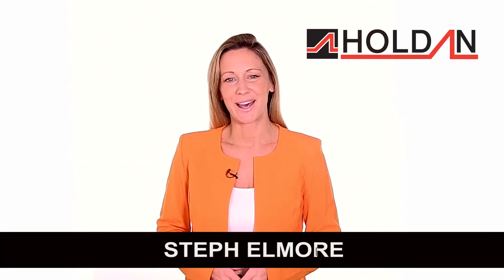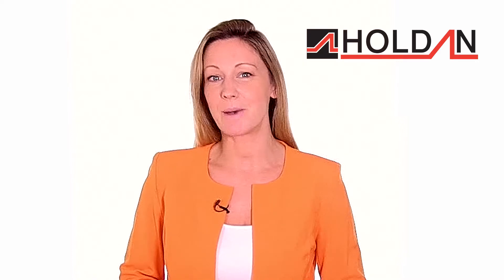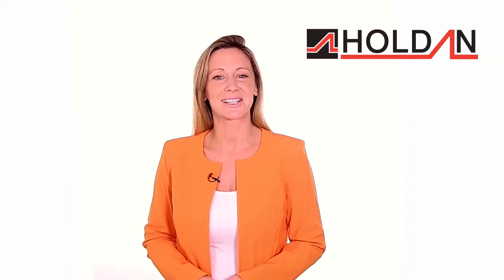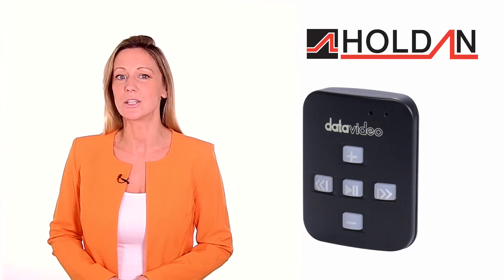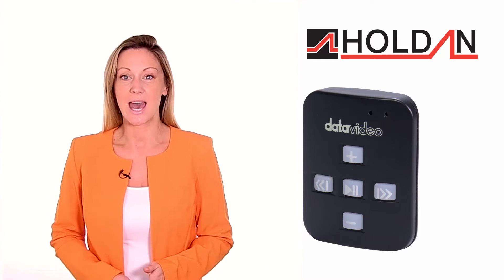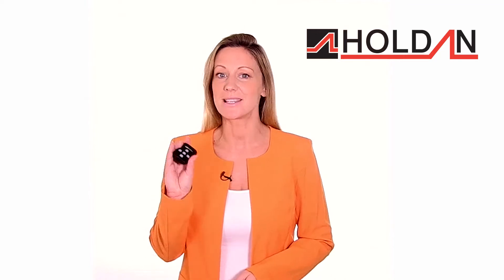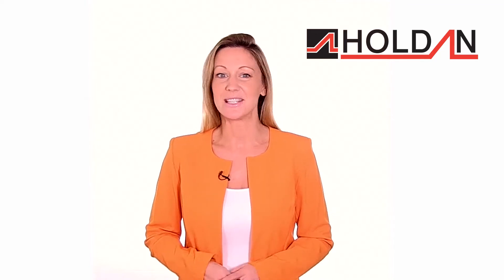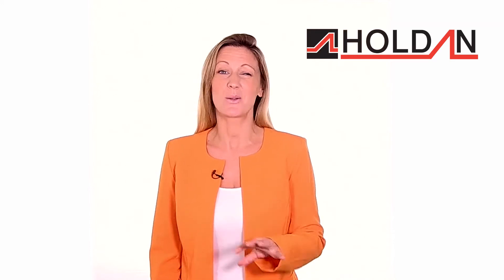HOLDAN STEPH ELMORE BLUE TOOTH